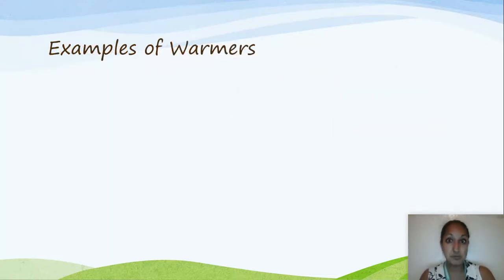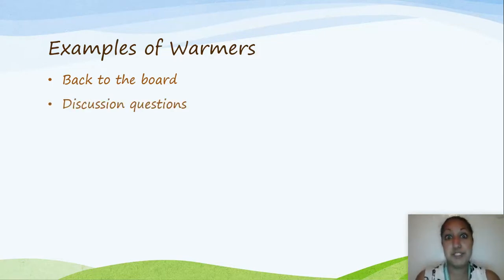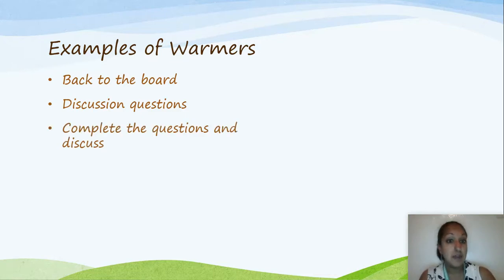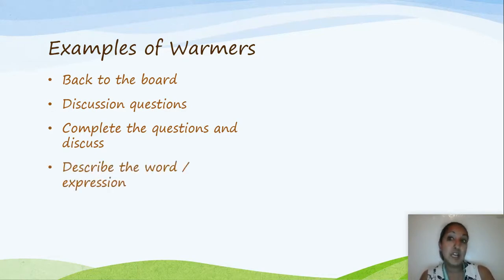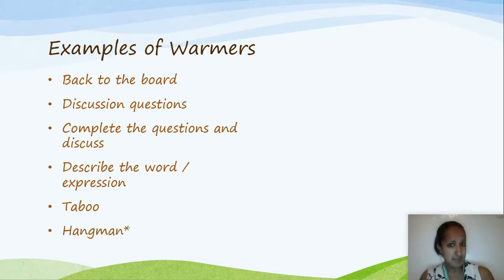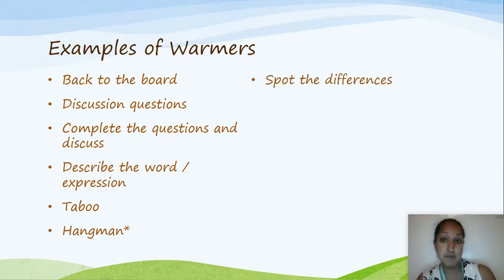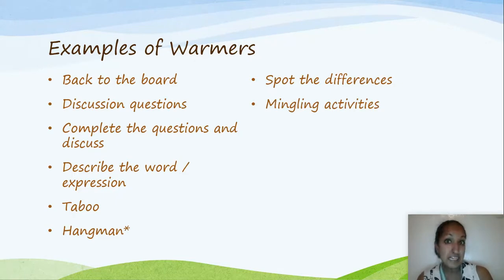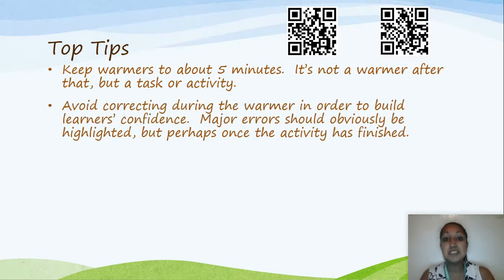Using Warmers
In this video we talk about why warmers are important in the classroom, some examples of warmers that you can use/adapt for your class, and some tips for using warmers.